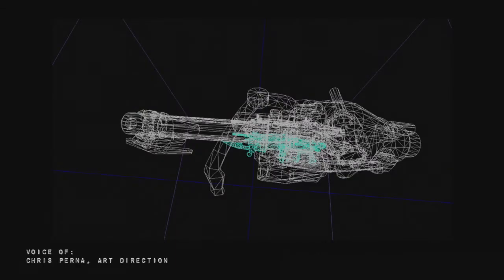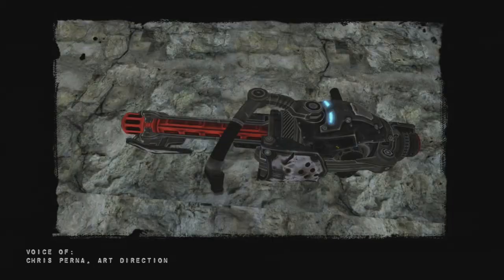🎬 [GEARS OF WAR 2] Progression Galleries - Heavy Weapons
Heavy Weapons from conception to in-game art.